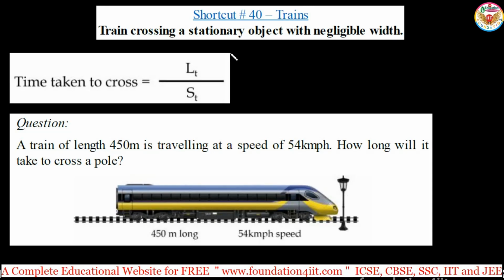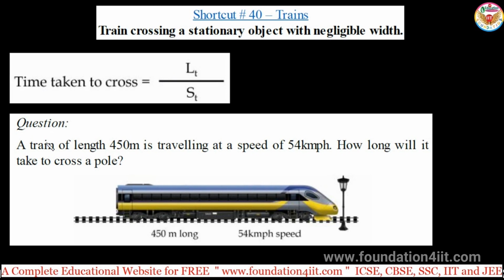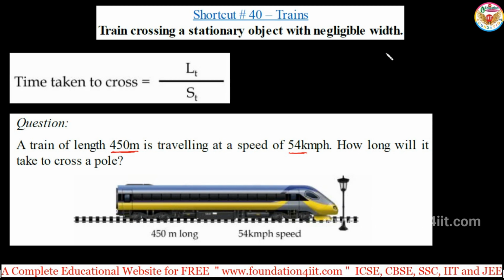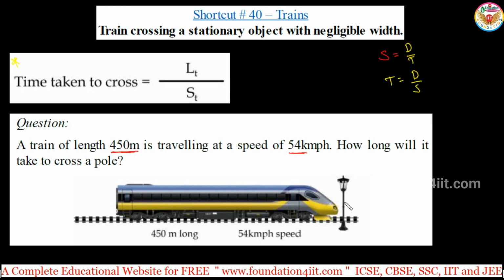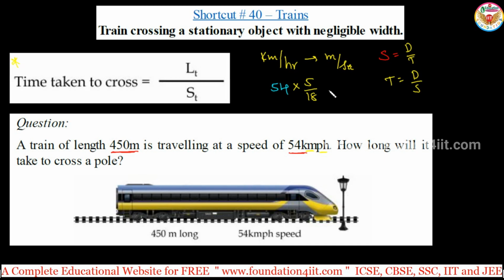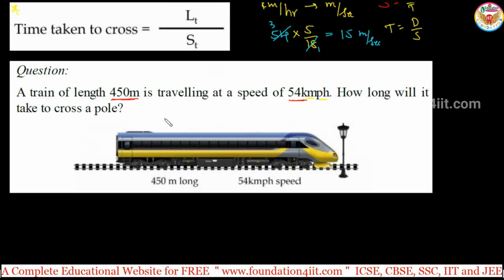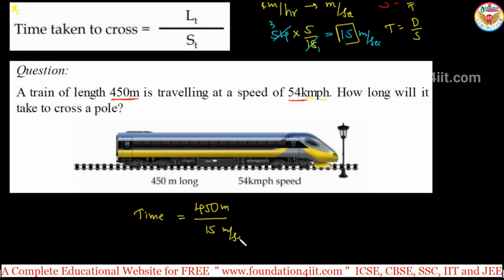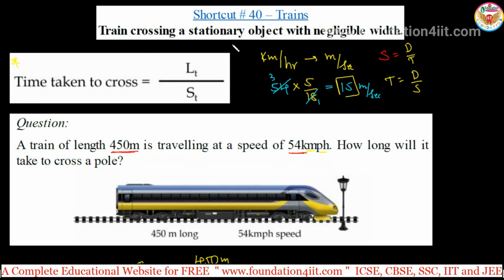Problems on Trains || Shortcut # 40 || Quantitative Aptitude Test